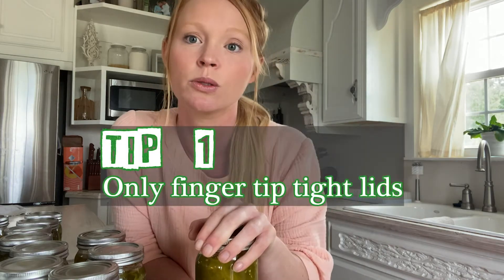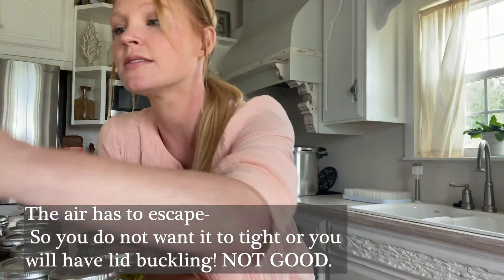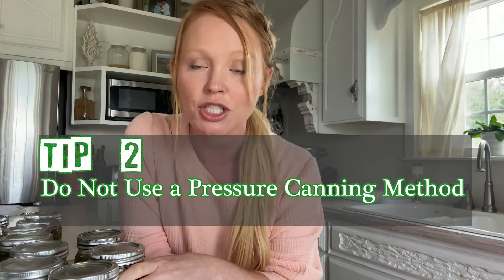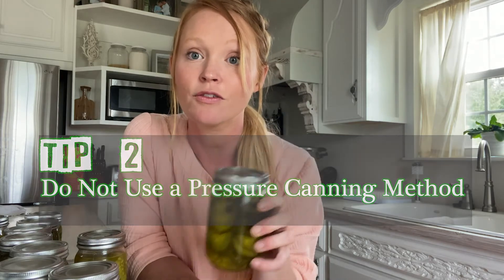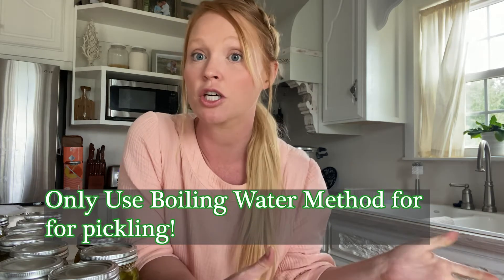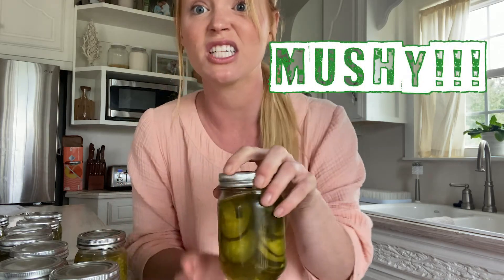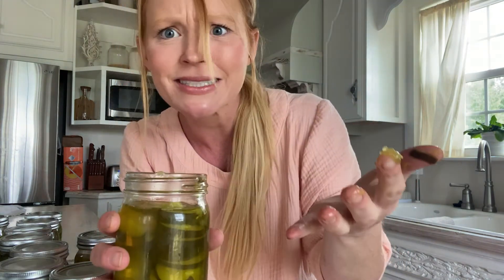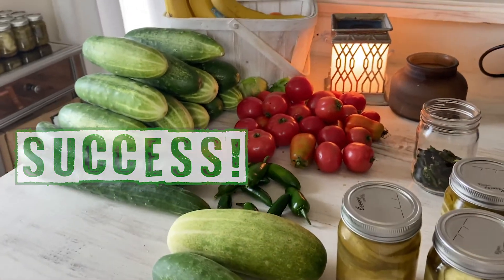Canning Pickles - 2 Easy Canning Mistakes to Avoid when Pickling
Unfortunately there was an epic fail on the homestead this past week when I made this simple canning pickles mistakes! But like all failures, they will teach us something new! So I'm embracing the learning experience and sharing it with you!